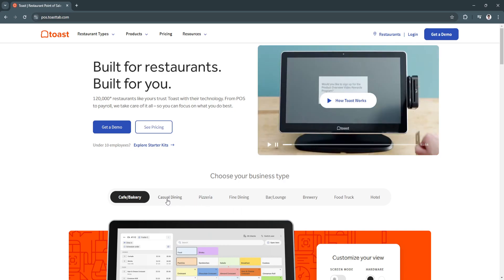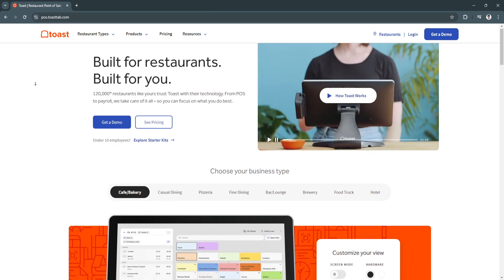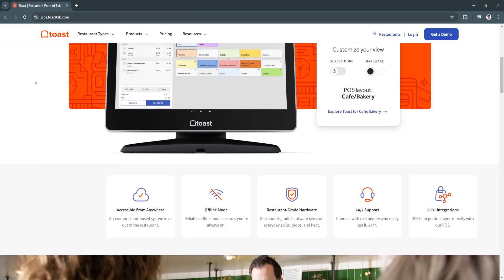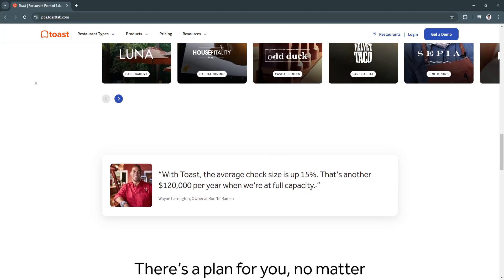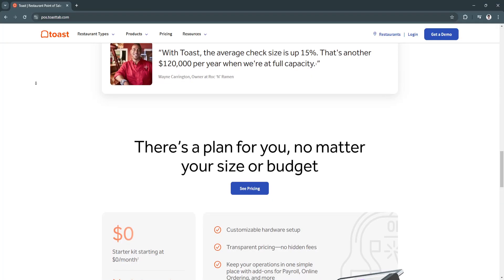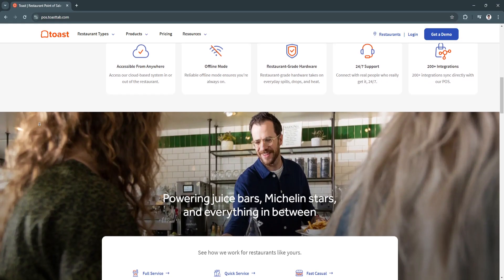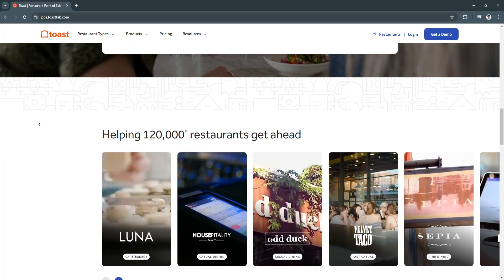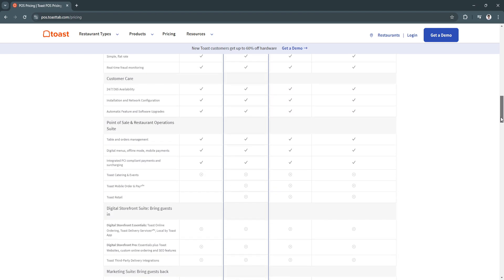Toast POS System Tutorial for Beginners | Master Restaurant Management with Toast (Step by Step)